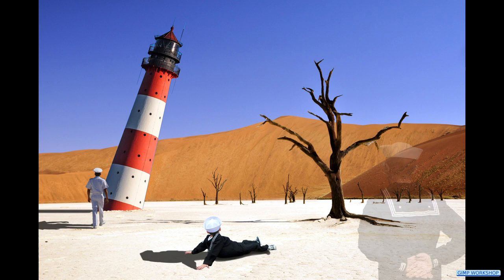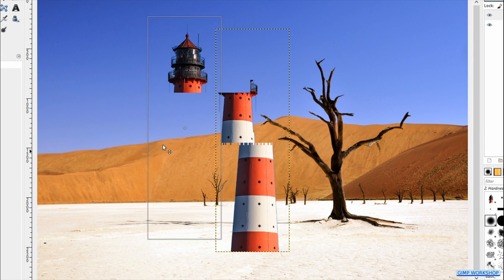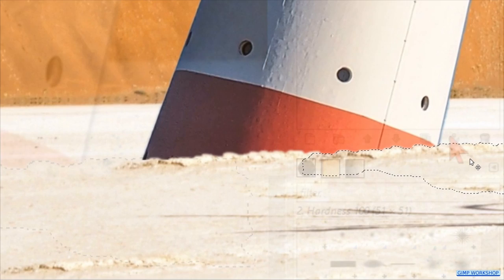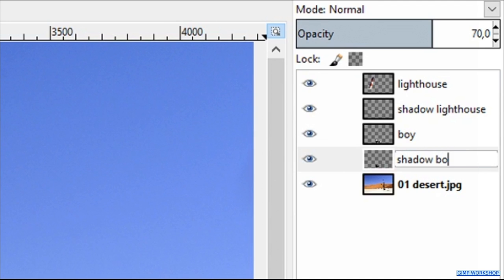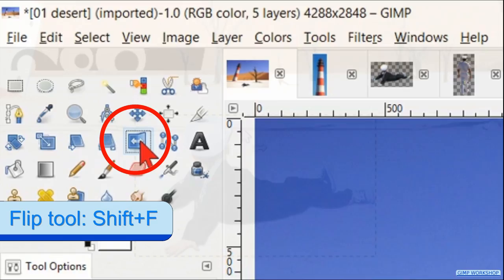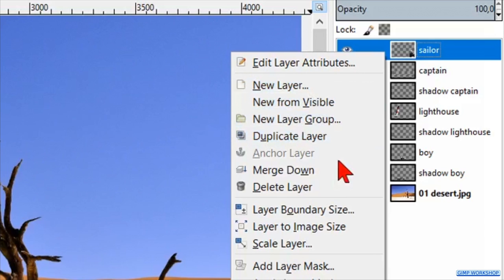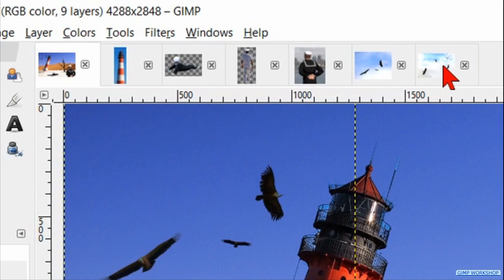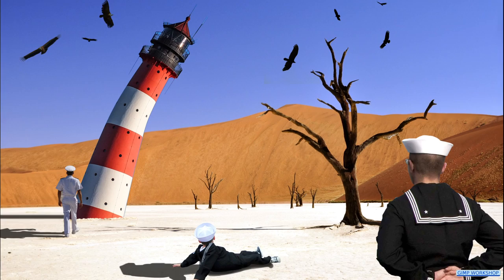Gimp: Magical Fantasy III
Gimp: Magical Fantasy III. Step by step tutorial on how to make a surrealistic magical fantasy image.

Gimp 2.8.22 - Windows 10

👉👉👉NOTE FOR GIMP 2.10 USERS: 1- Free select tool: press enter to make the selection. 2- Change the drop shadow value to your liking.👈👈👈